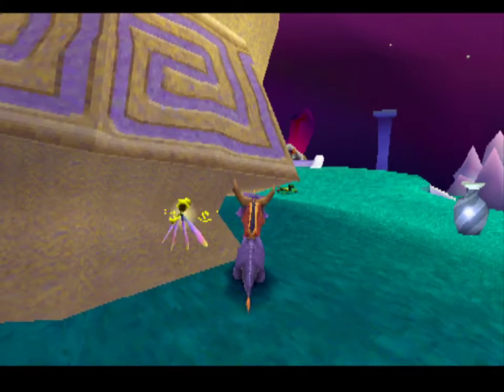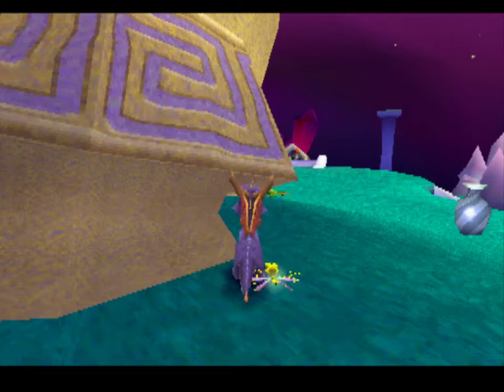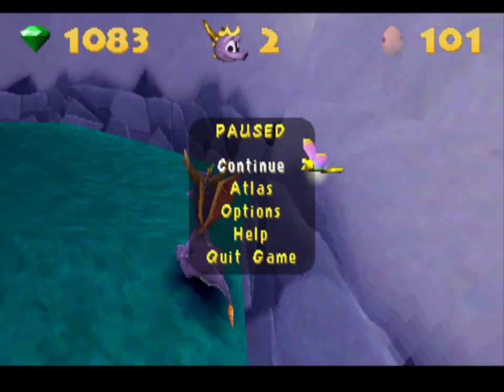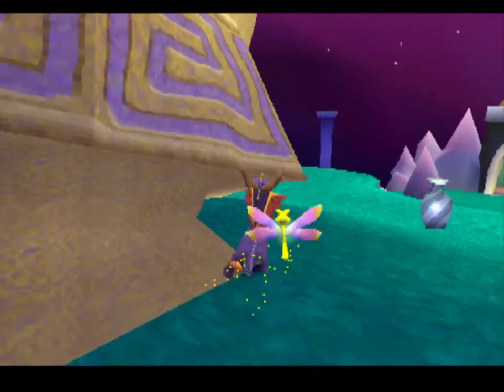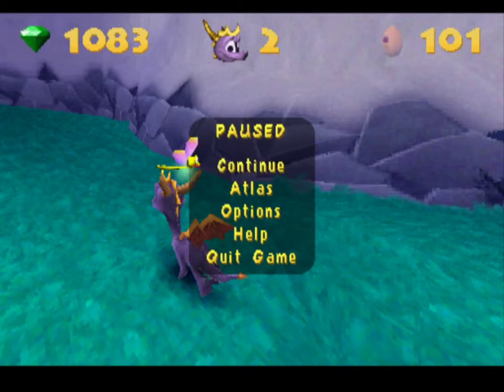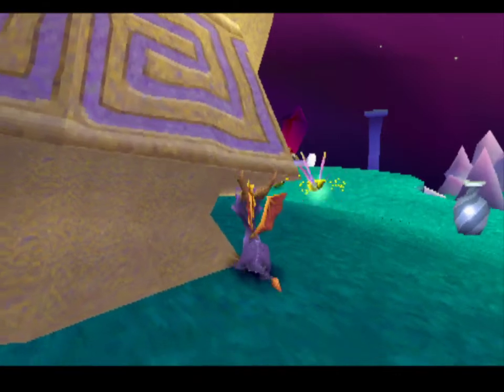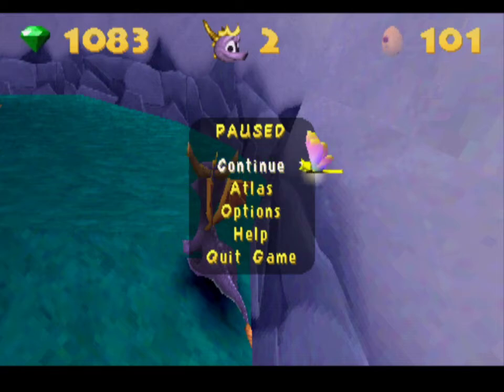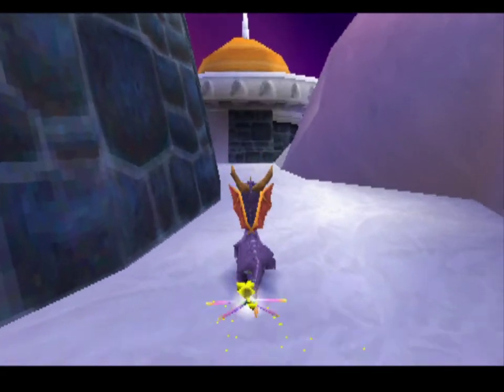Pause Buffered Helmet Proxy Tutorial (Spyro 3)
Made this several weeks ago, and finally posting it now. I apologize for no input viewer, but I tried to break it down slowly enough that it should be pretty easy to follow.

This helped Daniel, so hopefully it can help others.